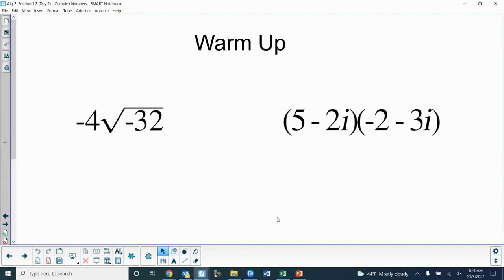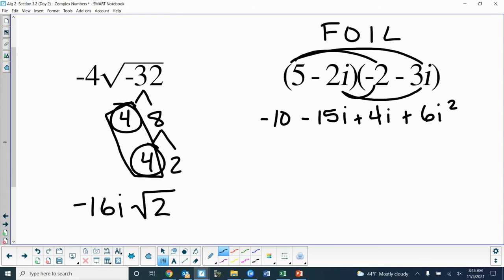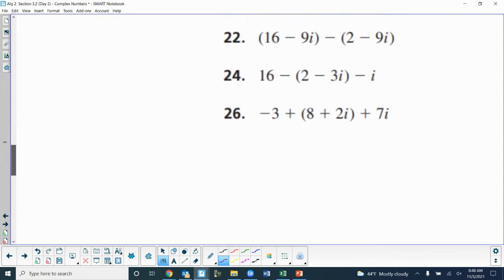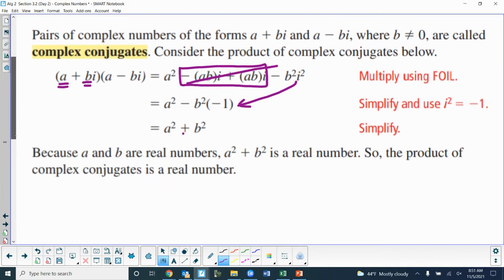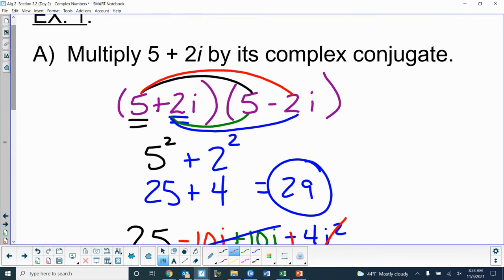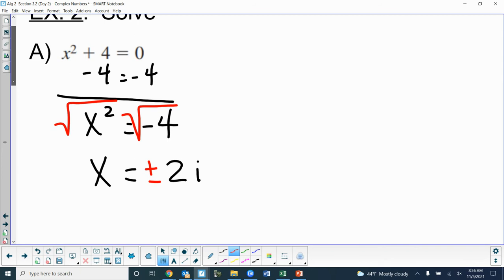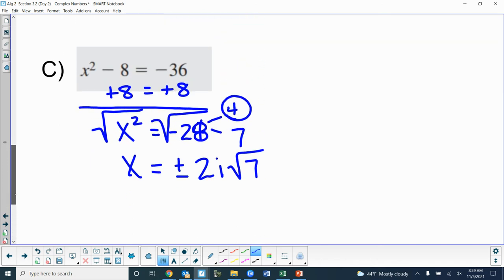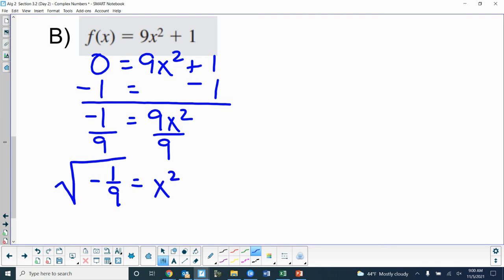Alg. 2, 3.2 Day 2, 11/5/21